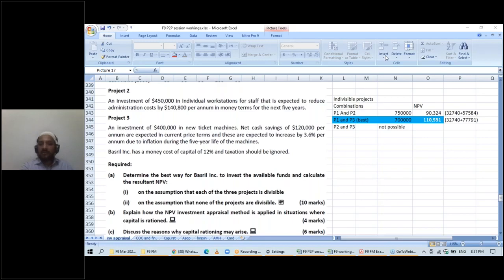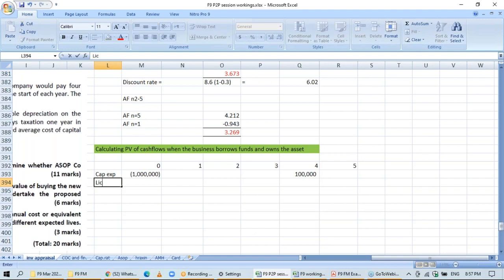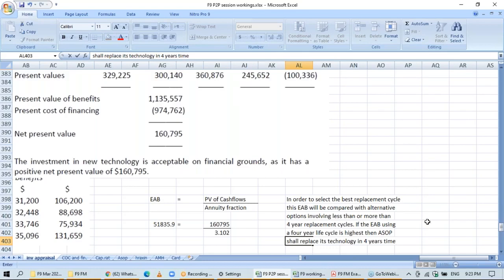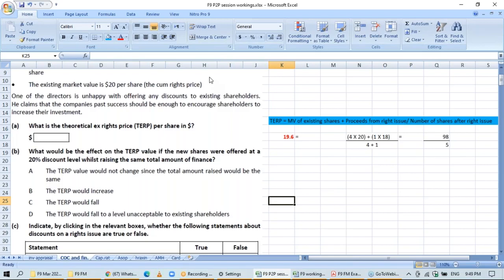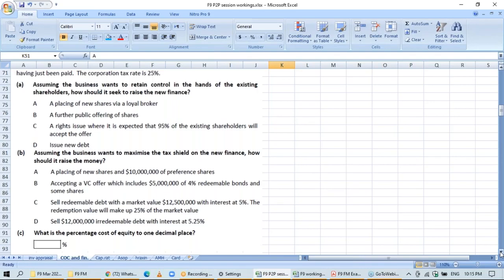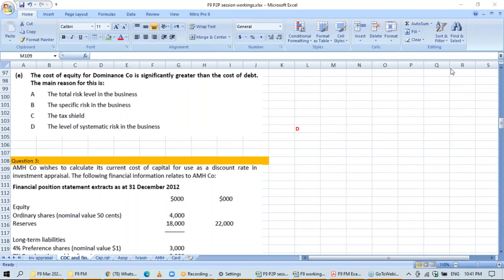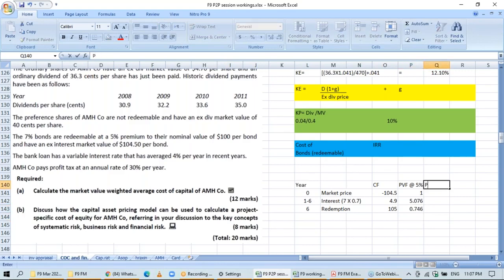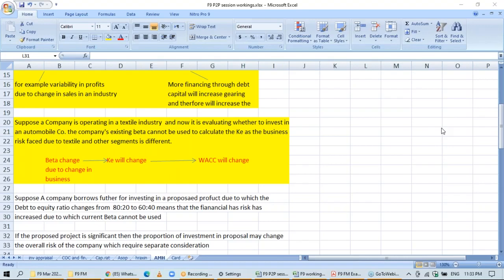F9 FM Day 02 March 2021 Financial Management ACCA Exam Approach Webinars